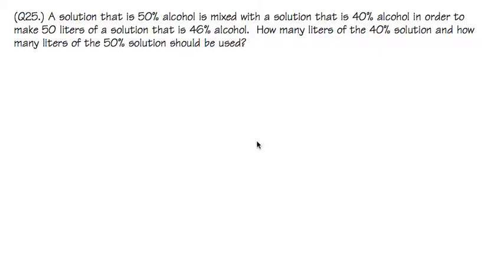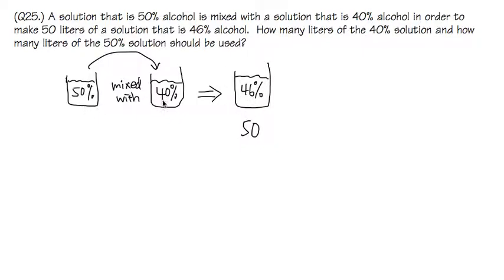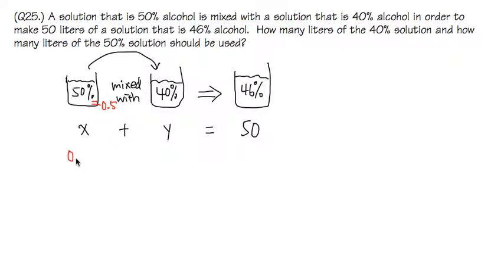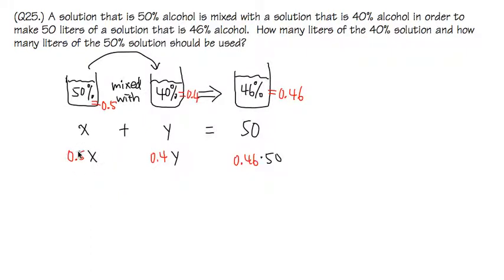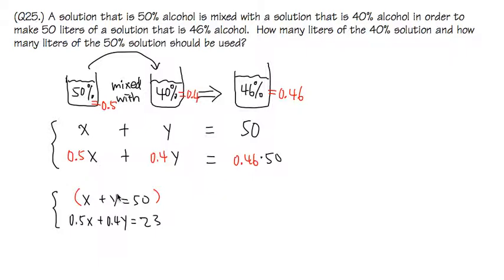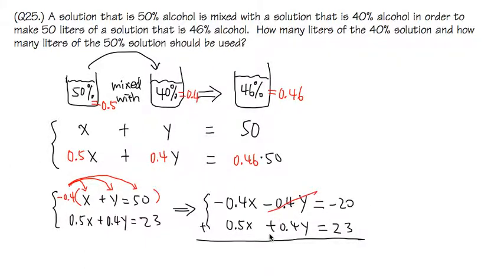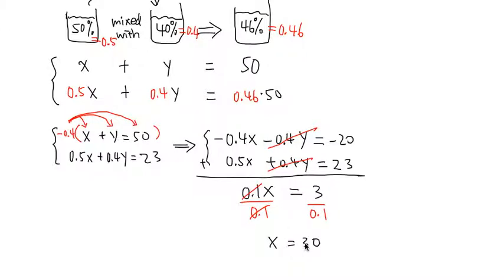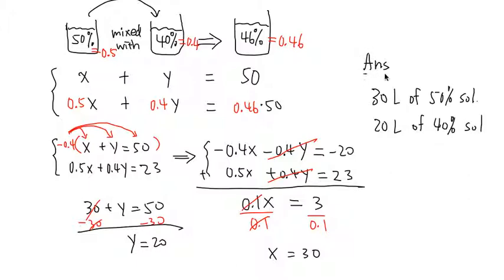(Q25) Sample #1, Math 141/146 common final, word problem: mixture